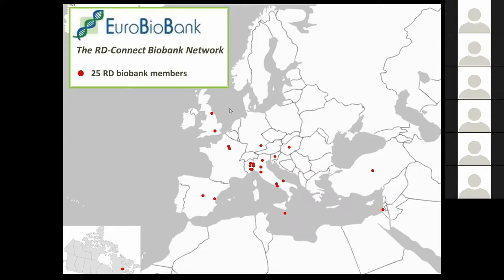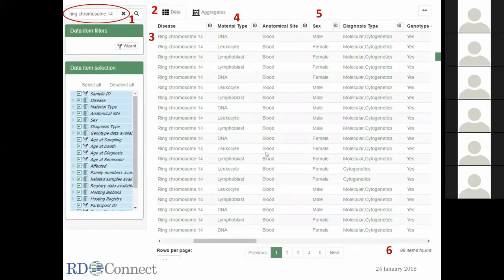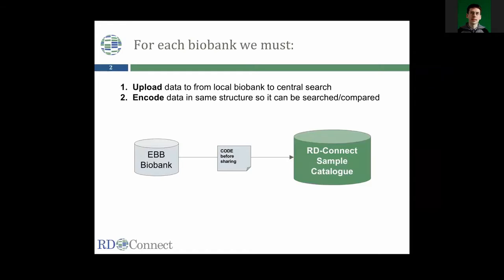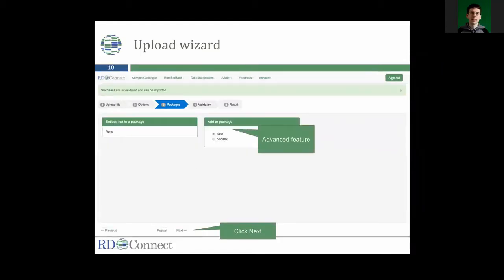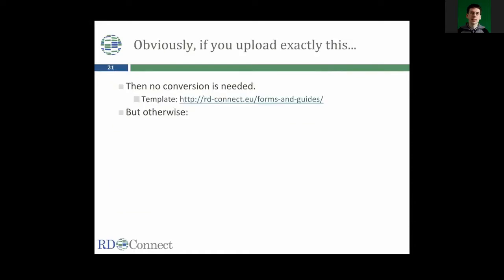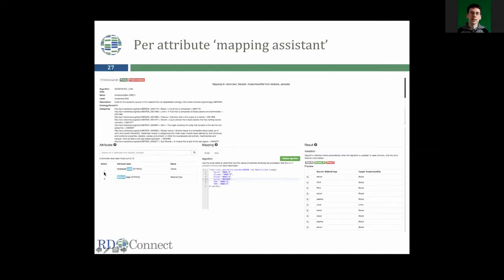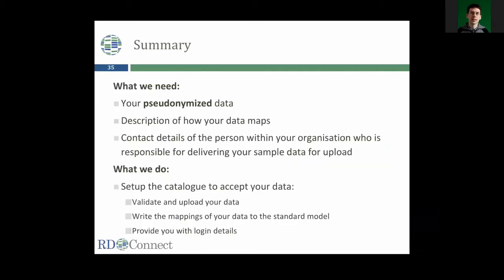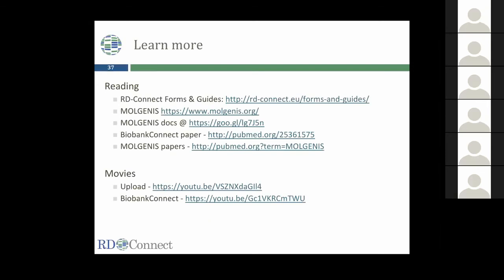RD-Connect Sample Catalogue webinar for biobank managers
RD-Connect Sample Catalogue lets the researchers find deailed information on individual samples stored in rare disease biobanks and provides information about the available biomaterials, such as primary cells, tissue, DNA, serum, RNA, cell lines and others. Learn how to prepare and upload sample information to the Sample Catalogue and how to browse biosample collections.

RD-Connect is an EU-funded scientific infrastructure project - an integrated platform connecting databases, registries, biobanks and clinical bioinformatics for rare disease research.

This work has received funding from the European Community’s Seventh Framework Programme (FP7/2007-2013) under grant agreement no. 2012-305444.